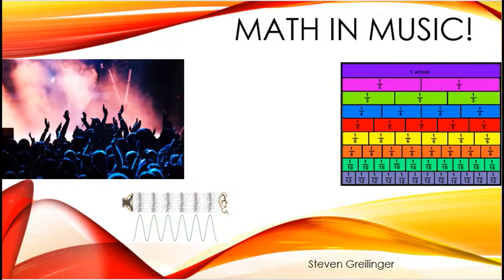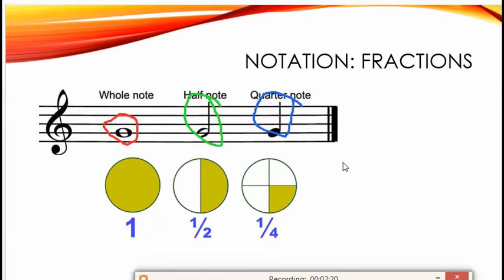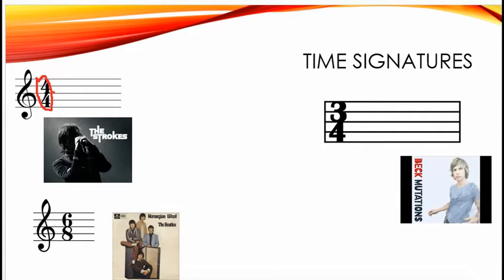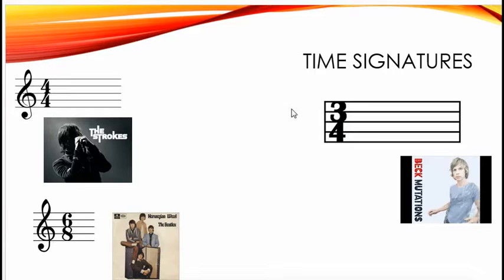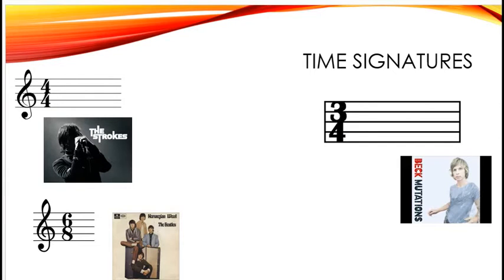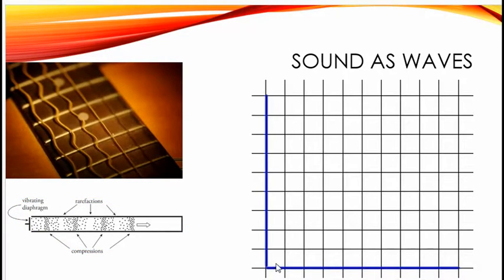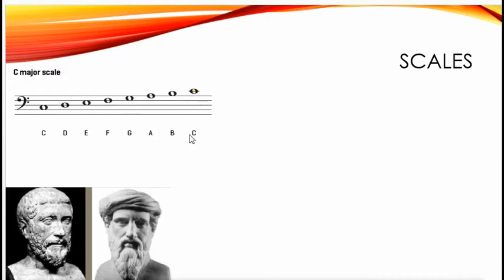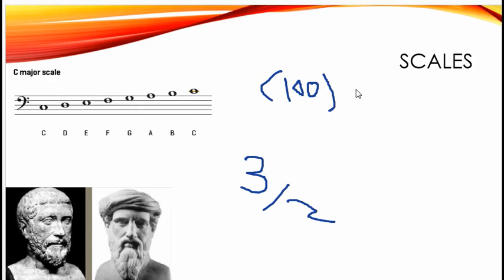Math in Music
Blog post 3 video for Currins 545